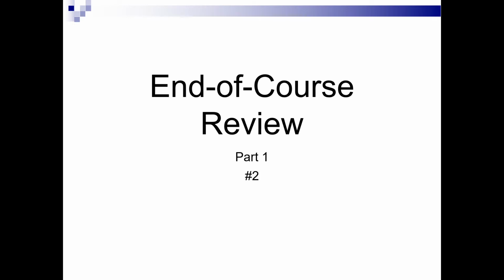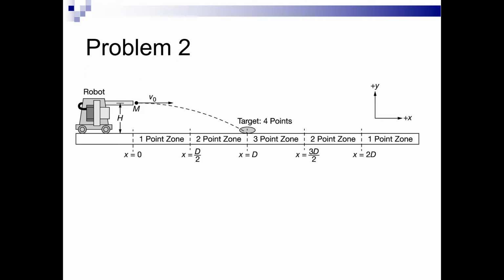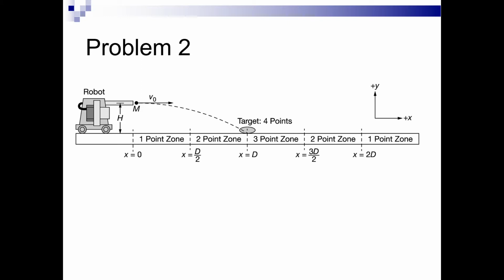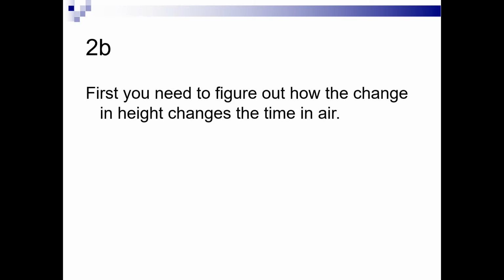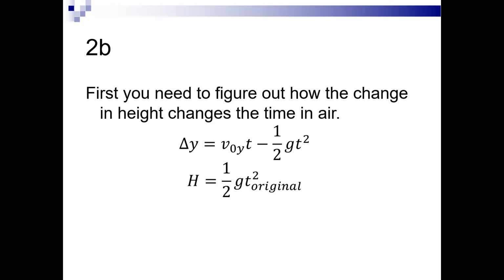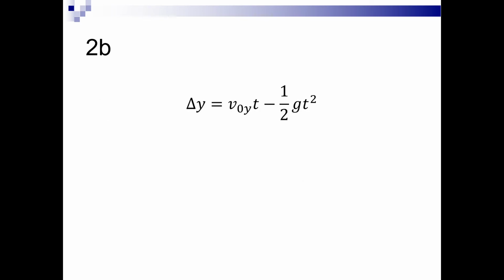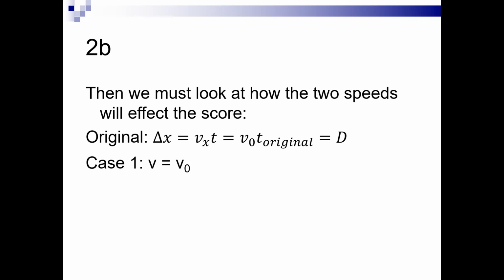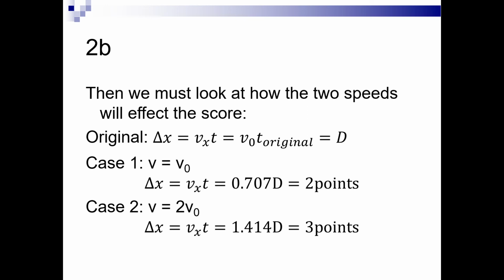EOC Review 1.2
Review 1, problem #2